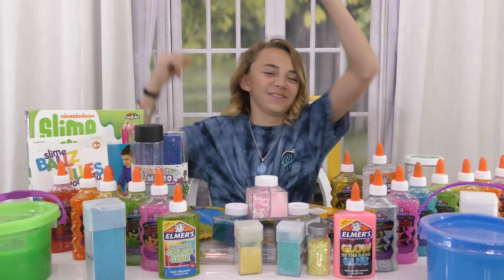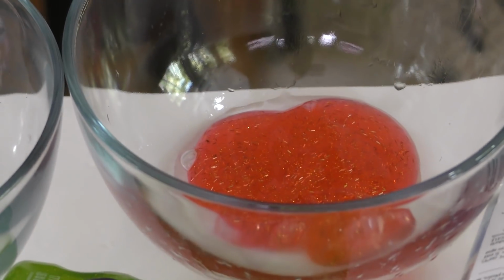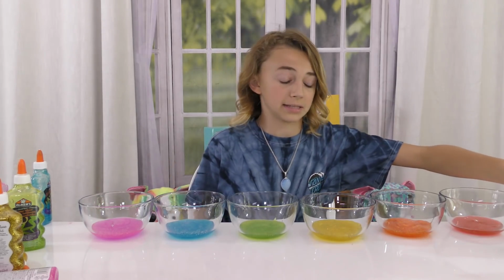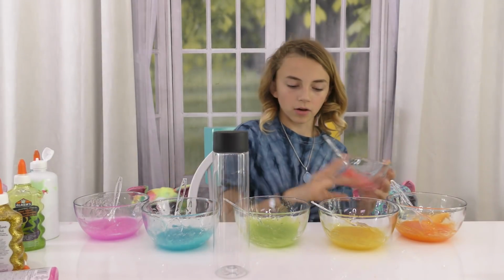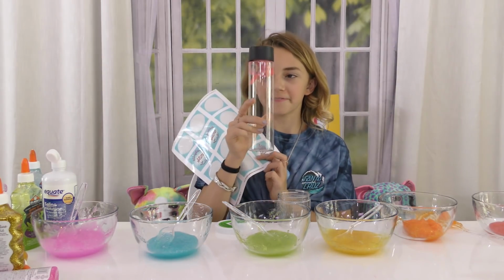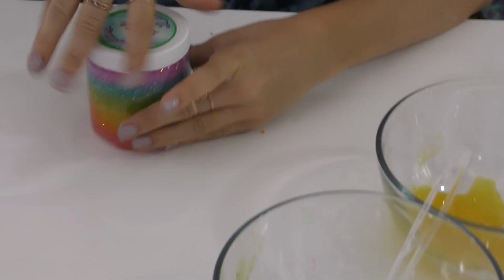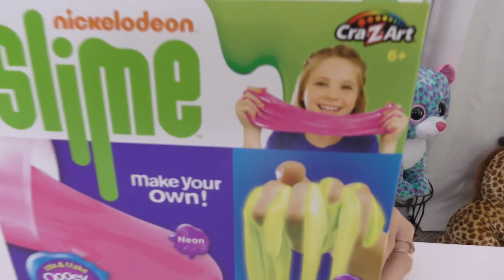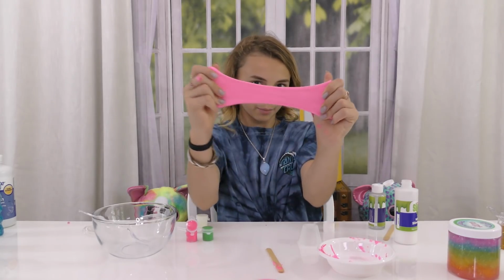TESTING SLYME PRODUCTS - SHOPPING HAUL | We Are The Davises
Kayla shows you each of the products she got from her shopping spree and tests them out to make beautiful SLYME.

Musical.ly:  wearethedavises